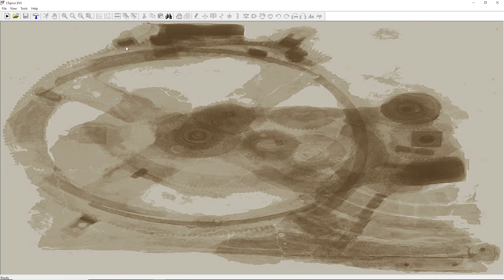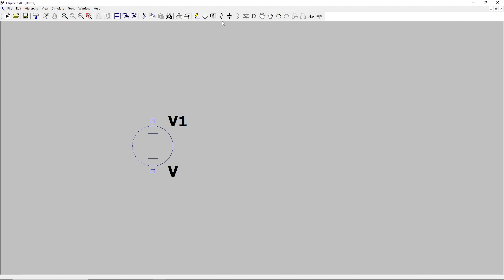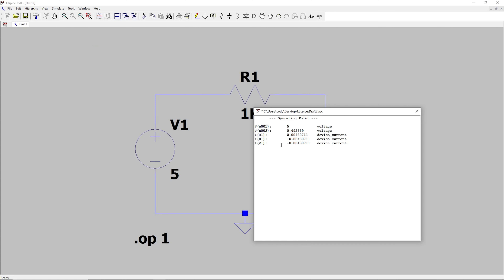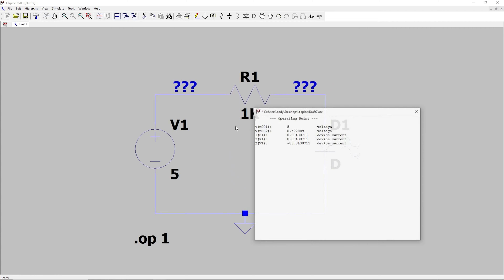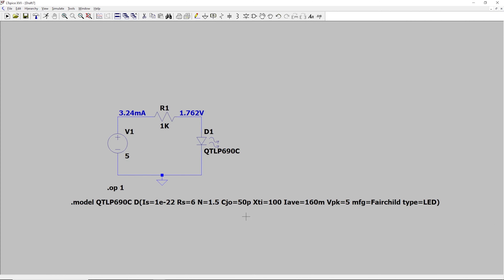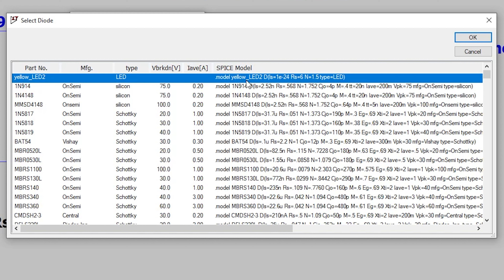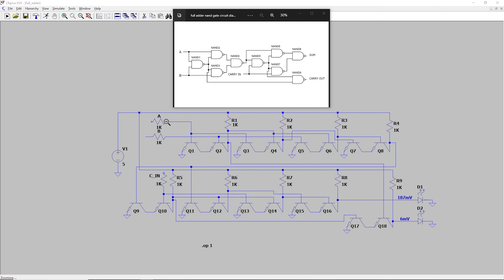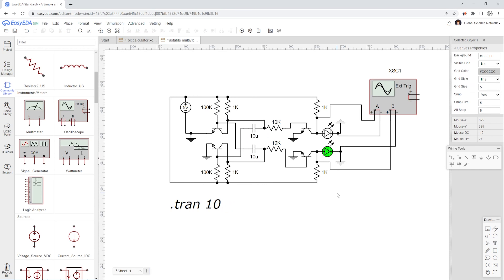How To Use LTspice, A Free Circuit Simulator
This tutorial shows how to use LTspice, which is a powerful, open-source circuit simulator. It starts out by drawing a simple circuit with a voltage source, resistor, LED, and ground. A custom model is made for the LED. Next, a full adder is built at the transistor level using NAND logic gates. The full adder is turned into a symbol so a 4-bit calculator can be stimulated. Finally, an astable multivibrator output is simulated and compared to values measured on an oscilloscope and values found using EasyEDA. Both an operating point simulation and a transient simulation will be used.

0:00 Intro
0:53 Make a simple circuit
5:26 Create a custom LED model
9:33 Full adder model
11:29 Turn full adder into a symbol
14:09 Build a 4-bit calculator simulation
17:21 Astable multivibrator transient simulation
19:33 Analyze and compare results